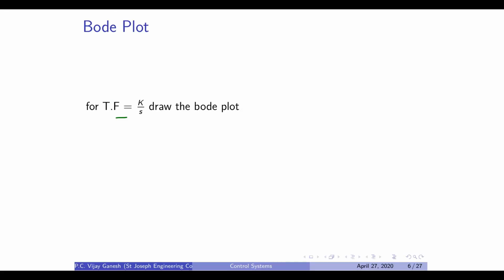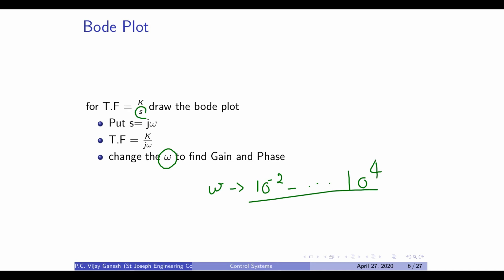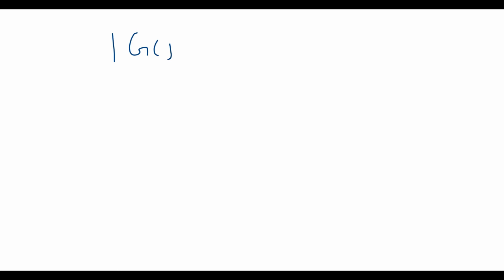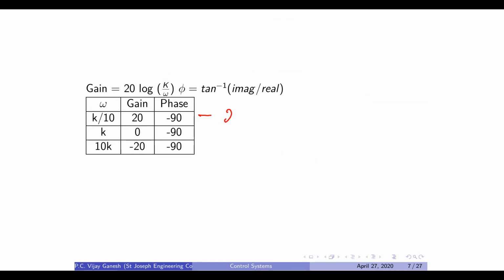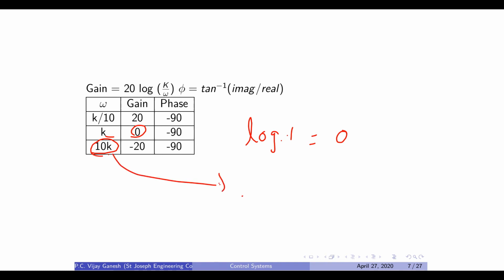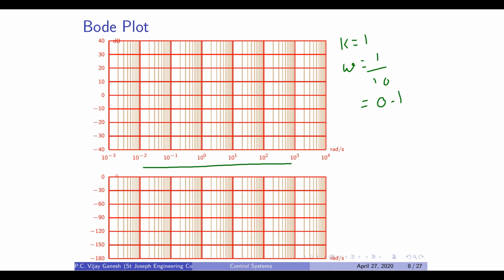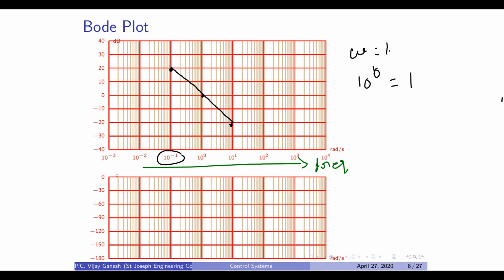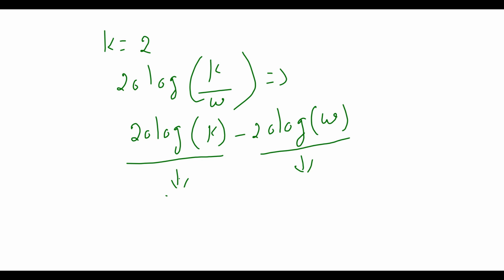Bode plot for Transfer function k/s